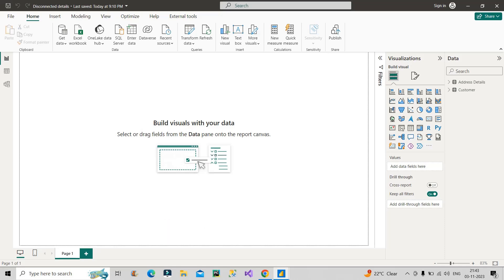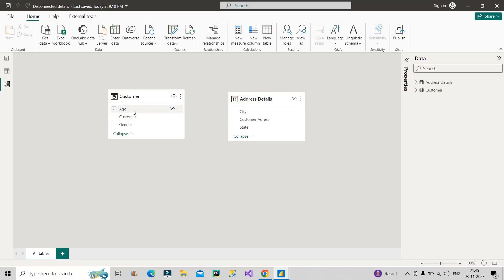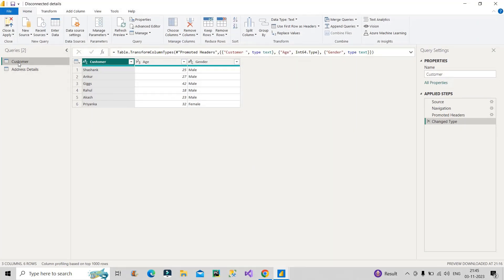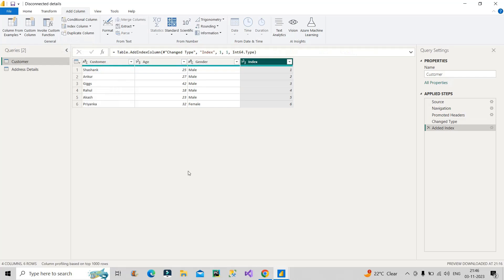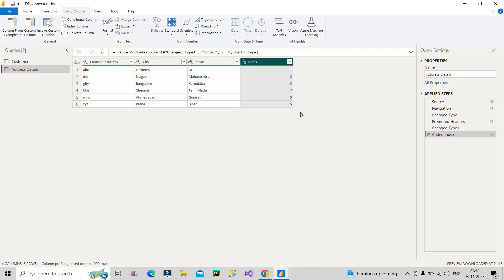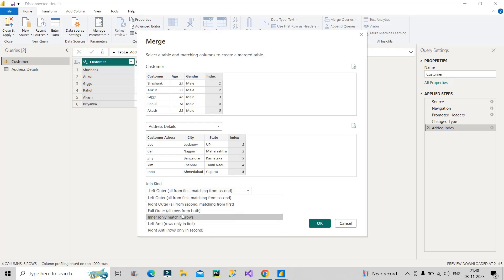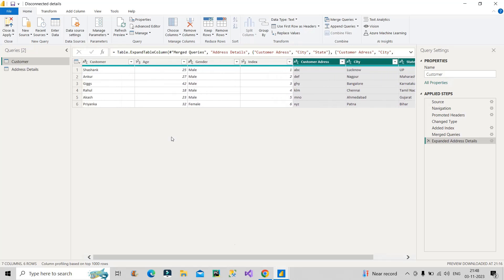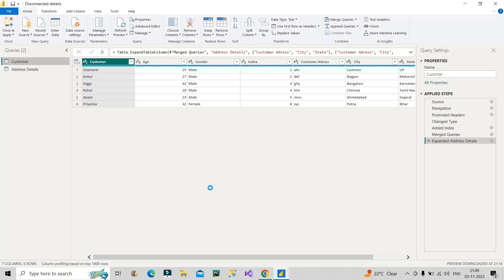Power BI Interview: Join Disconnected tables?? | Must Watch